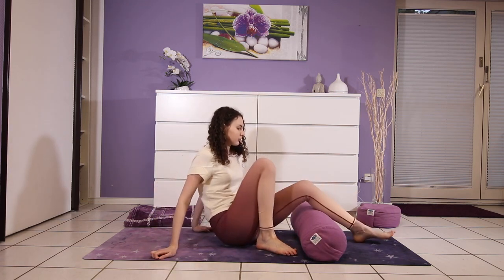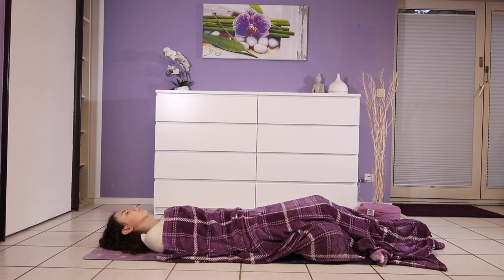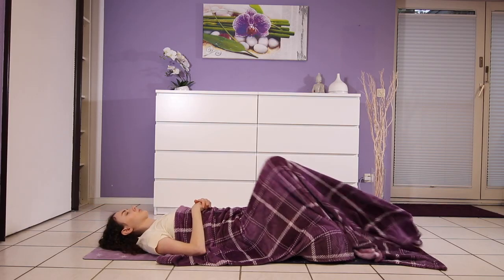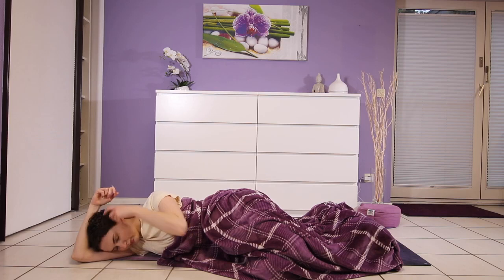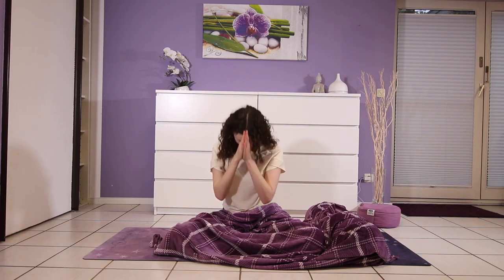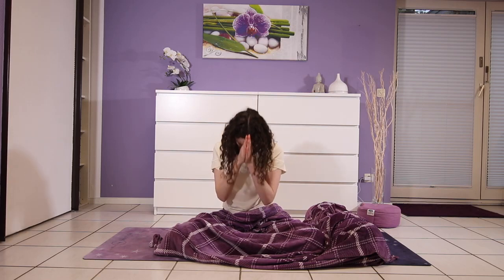20 min Yin Yoga for Relaxation_ Stress Relief and Anxiety